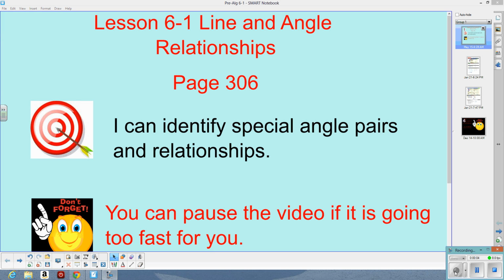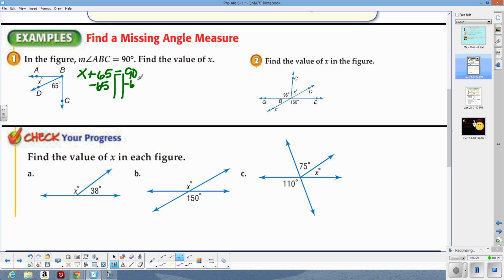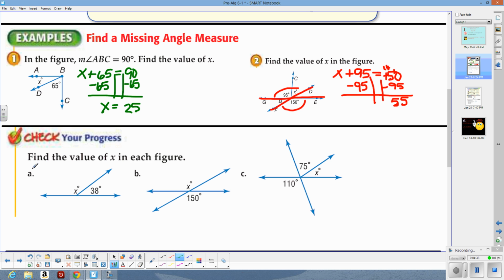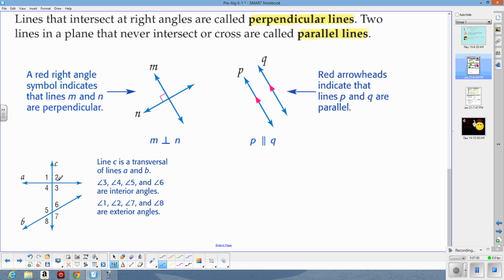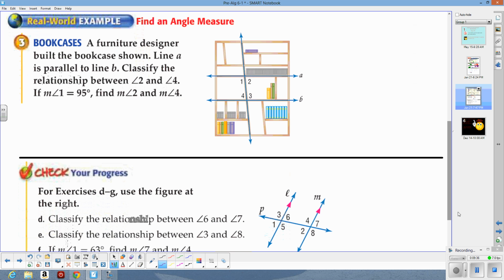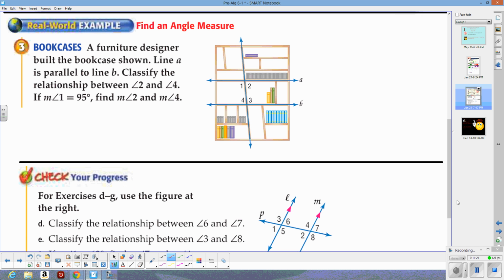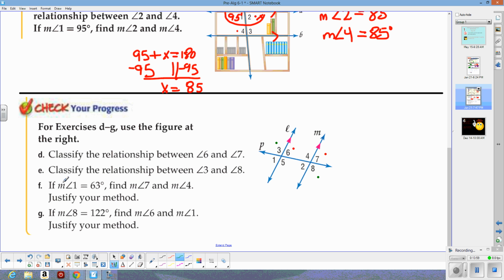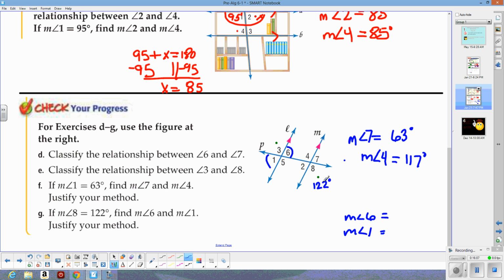Pre Alg 6 1